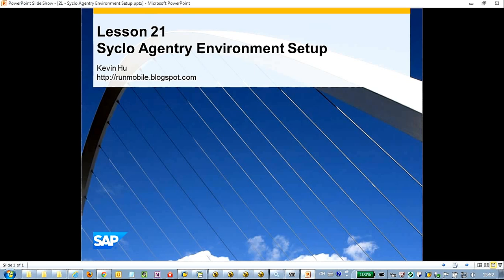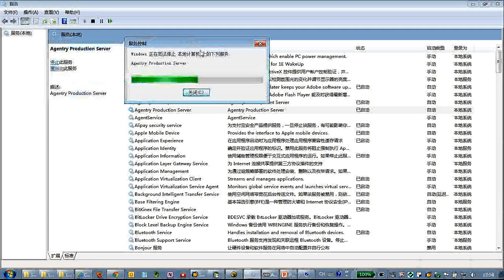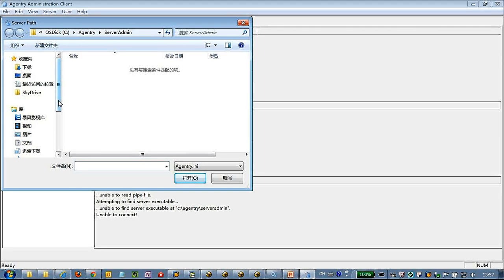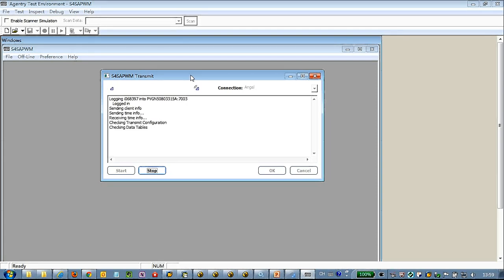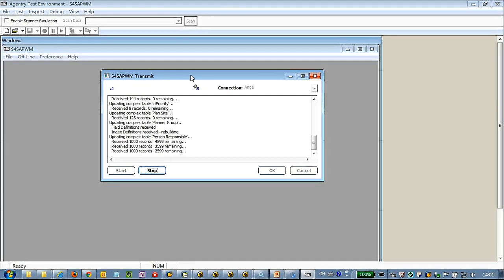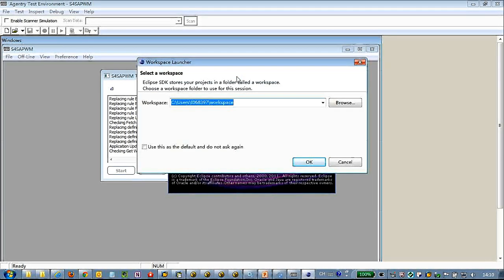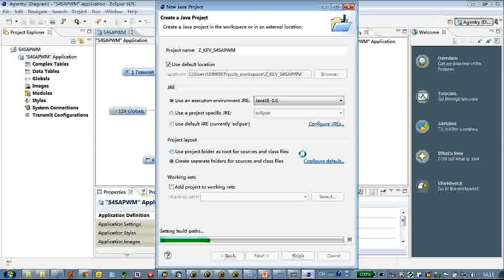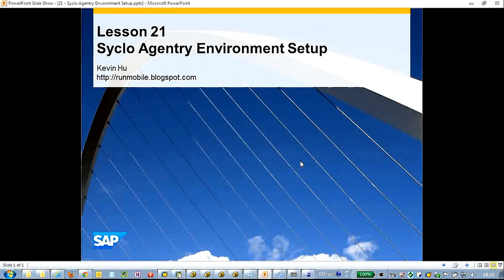L21 Syclo Agentry Environment Setup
Lesson 21 Syclo Agentry Environment Setup